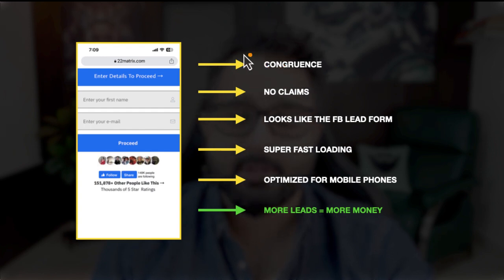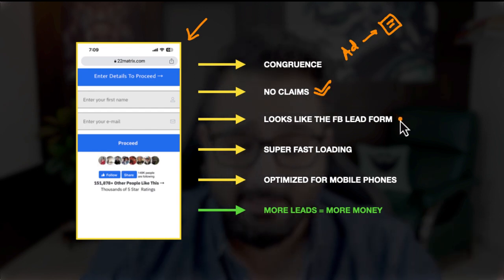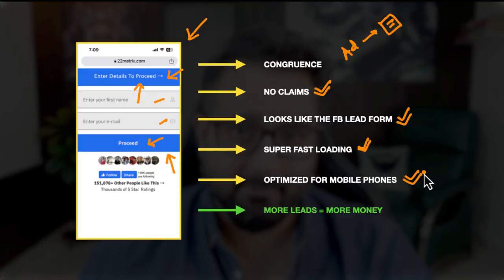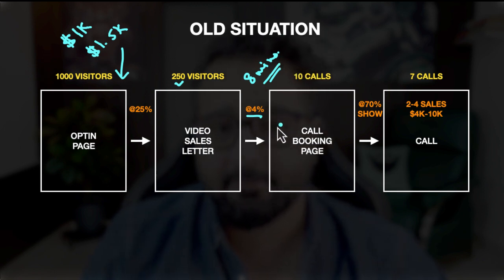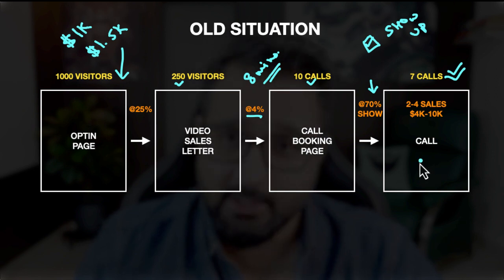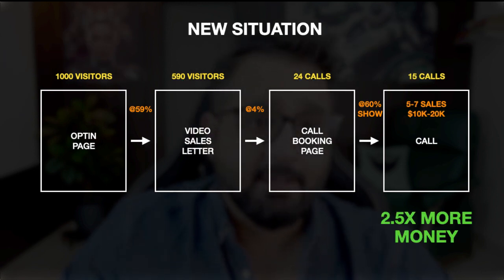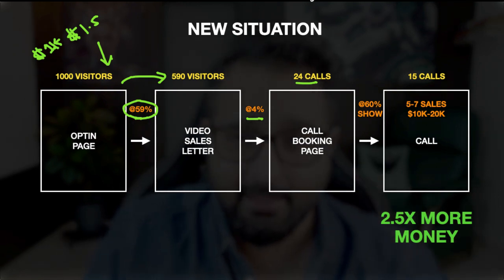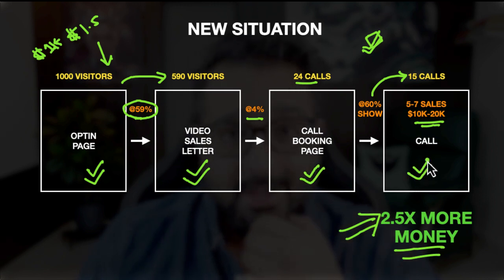NO FB Ad Account Ban Trick + 25% → 59% Conversion Hack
In this video I talk about how I went from a 25% to 59% optin rate.
How I protected my ad accounts against bans.
Made 2.5X more money with the same traffic.
And how you can use this in your business.